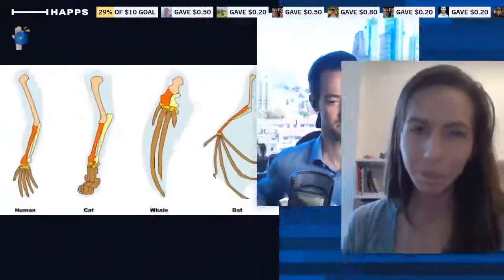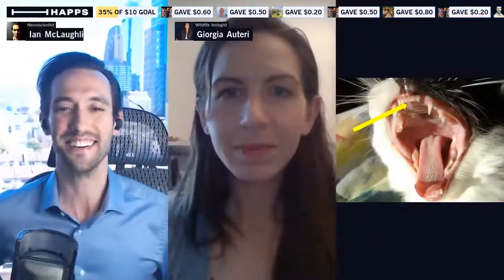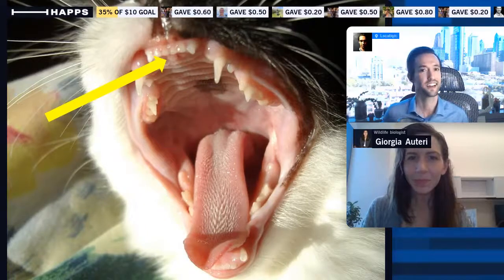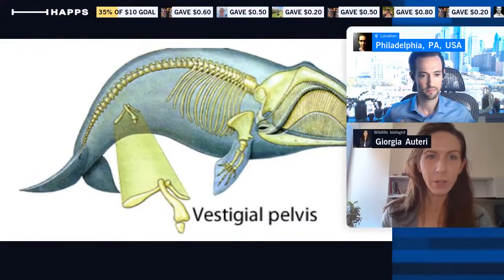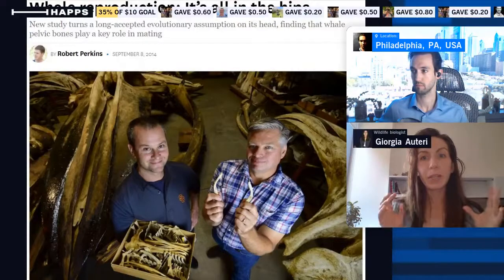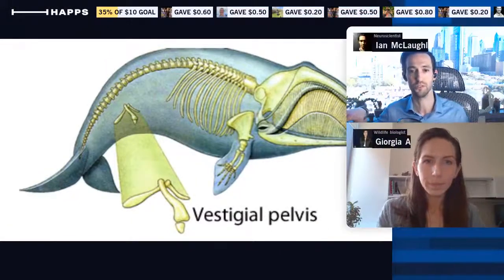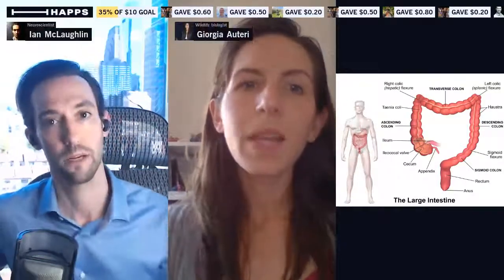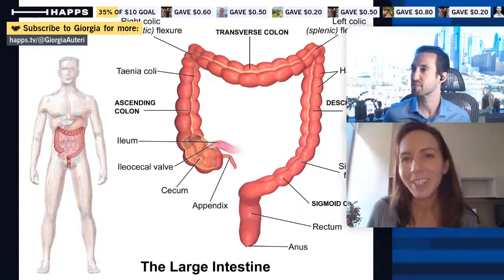Evolution's leftovers: Vestigial traits in people and animals